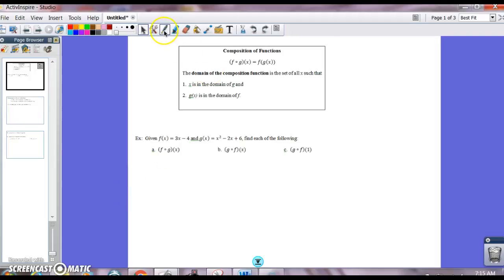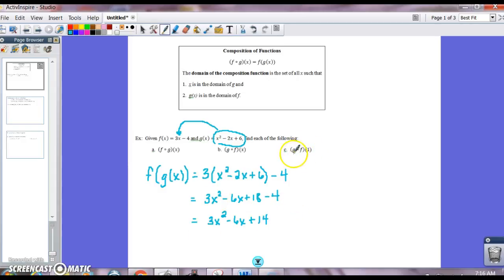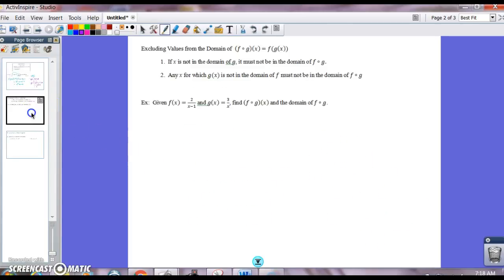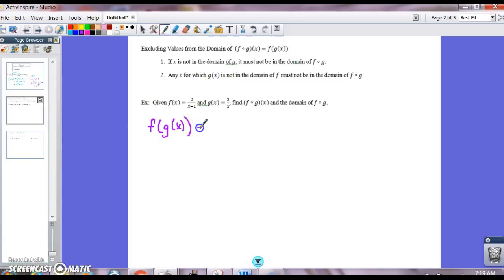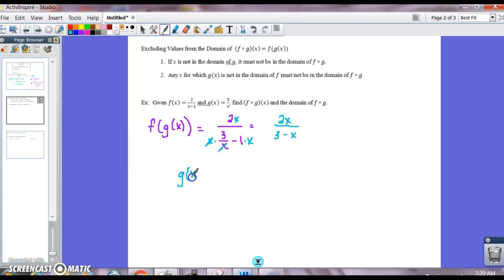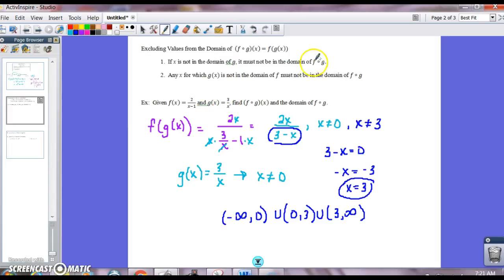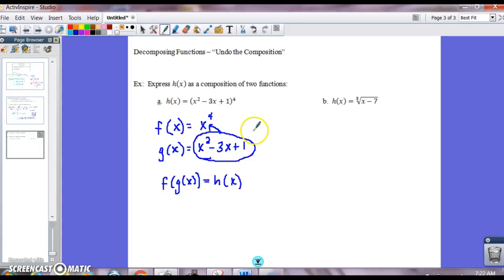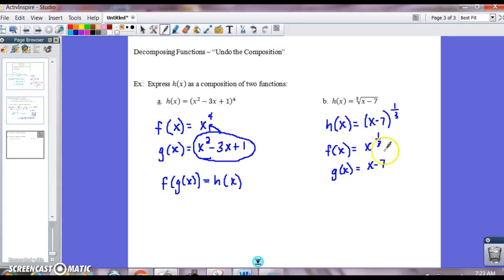Composition of Functions